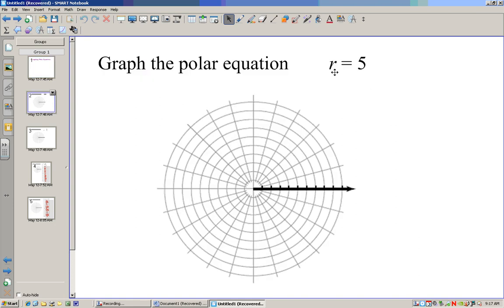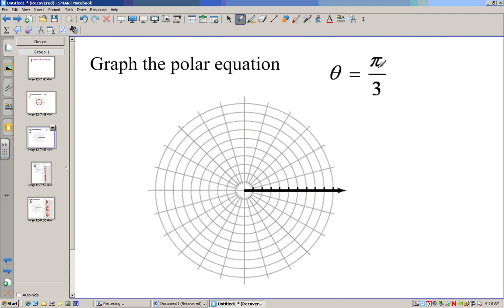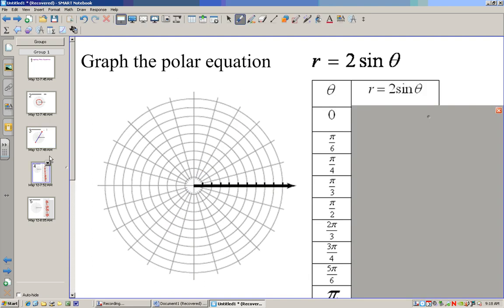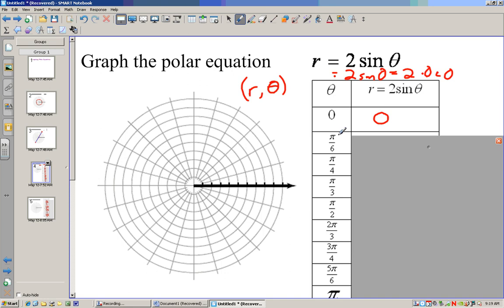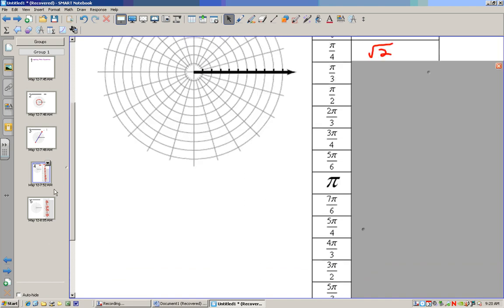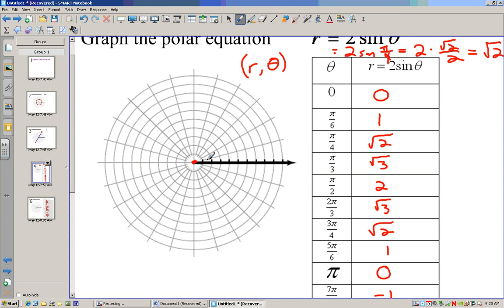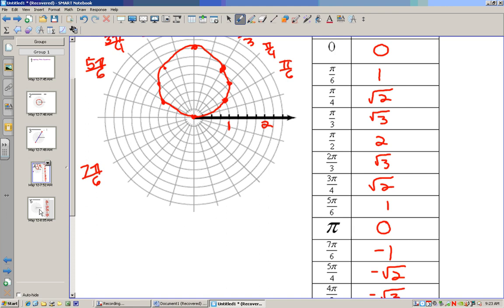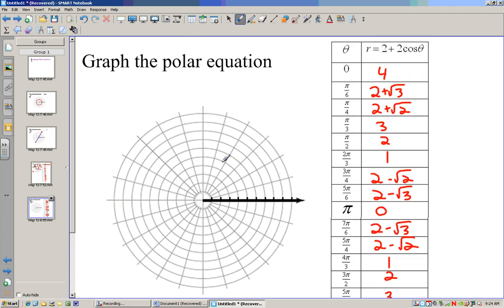Polars Day 2